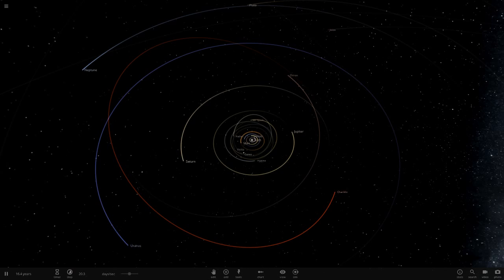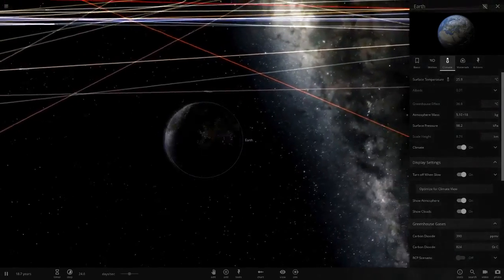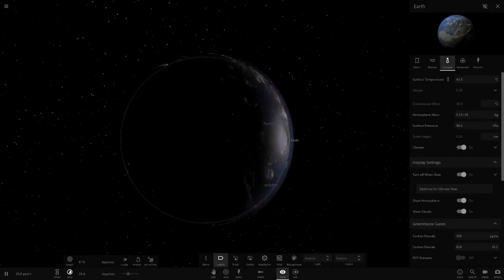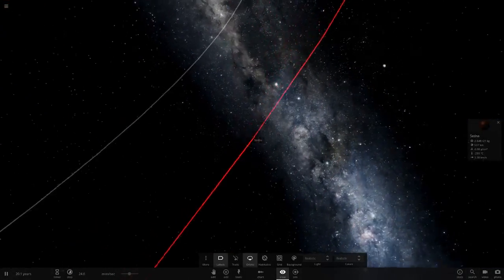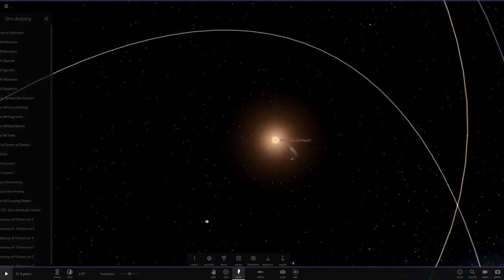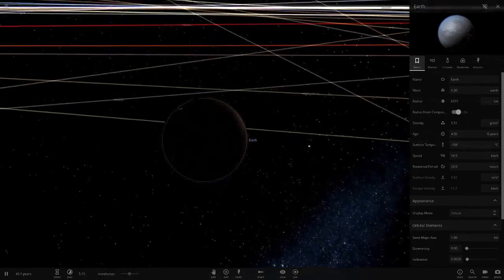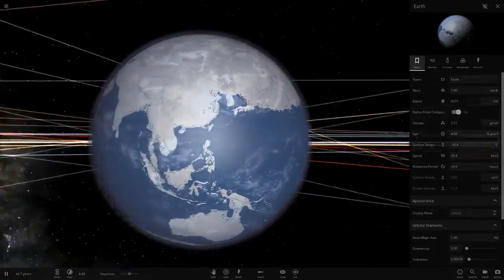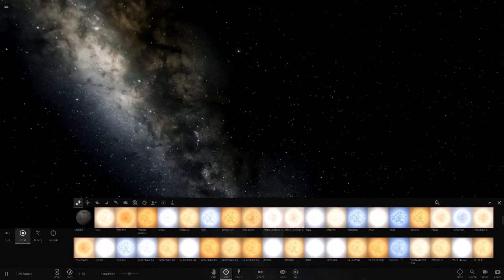What If The Alpha Centauri Stars Replaced Our Sun, Universe Sandbox ²